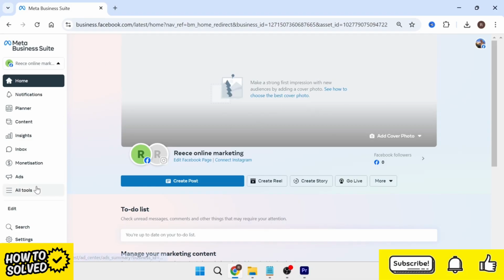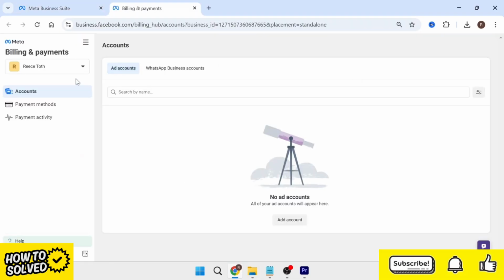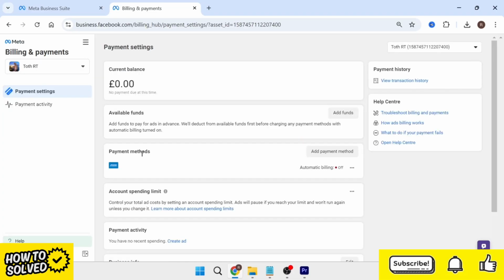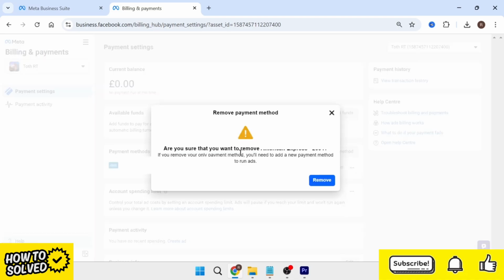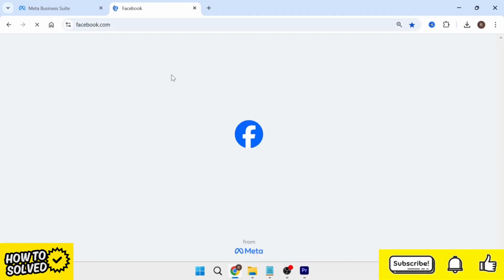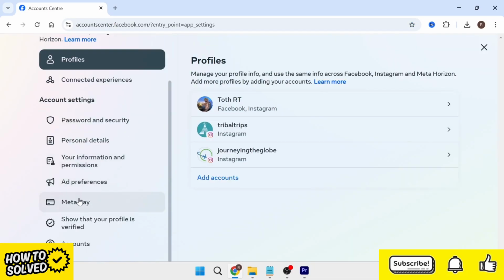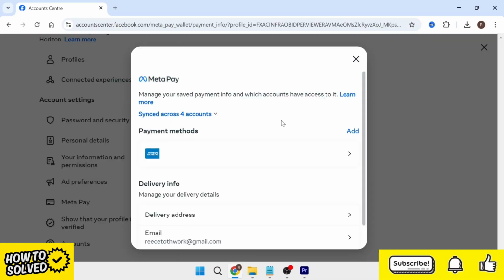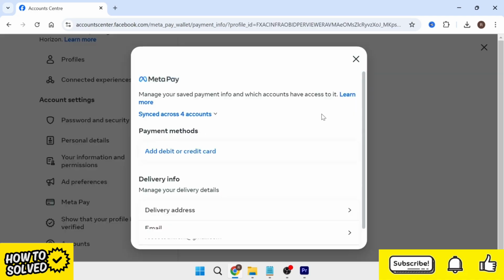[Easy Guide] Delete Payment Method on Facebook Ads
In this video I will show you how to [Easy Guide] Delete Payment Method on Facebook Ads